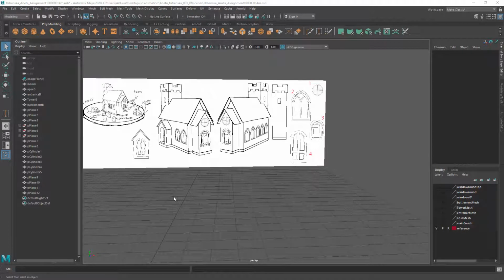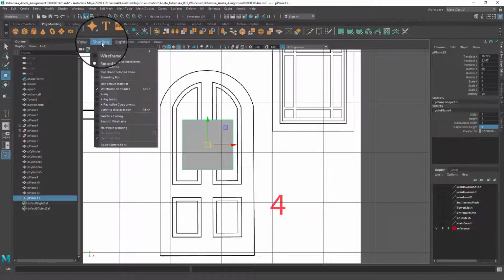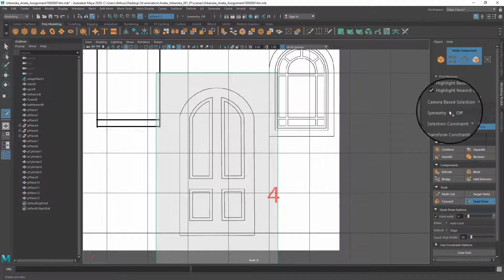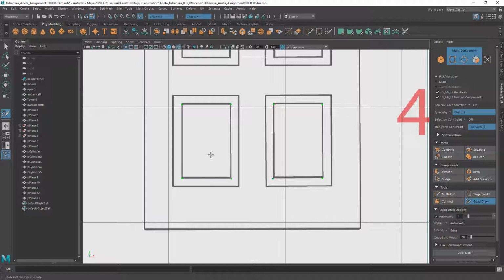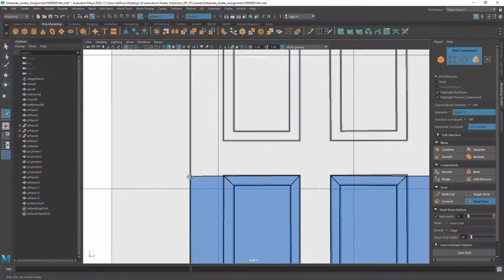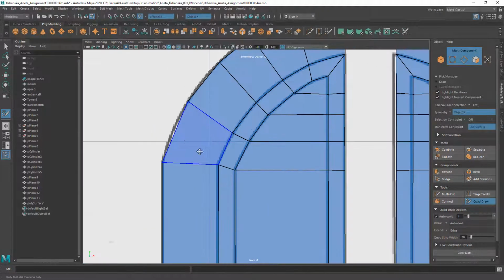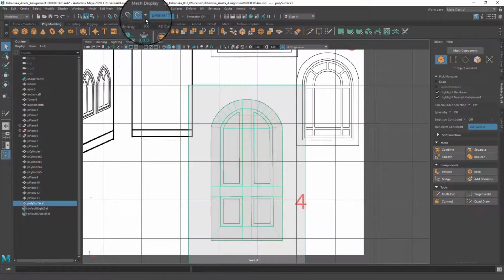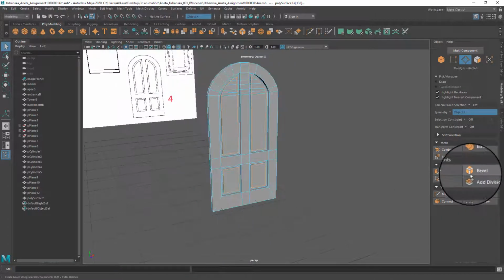Autodesk Maya 2020 Architectural Composition Beginner tutorial 6: Door